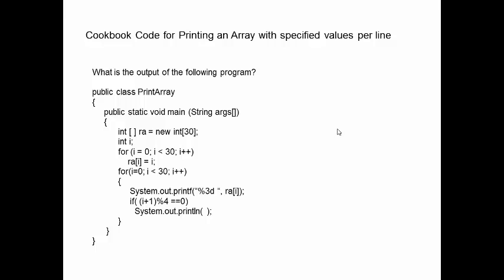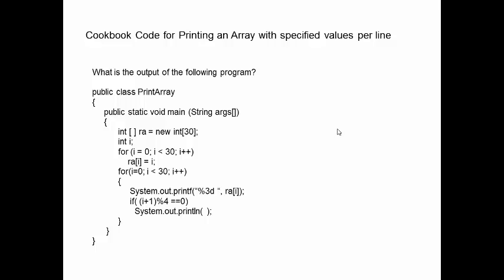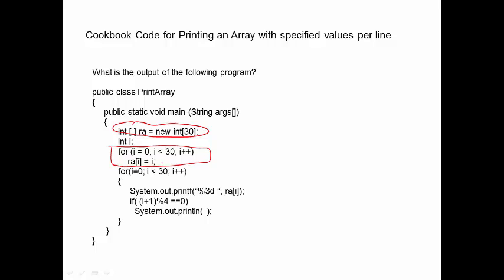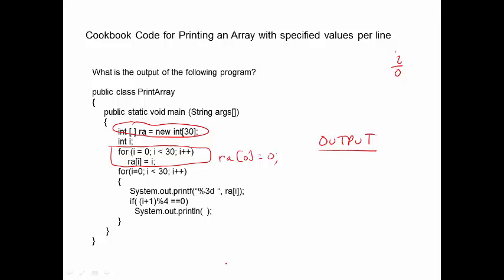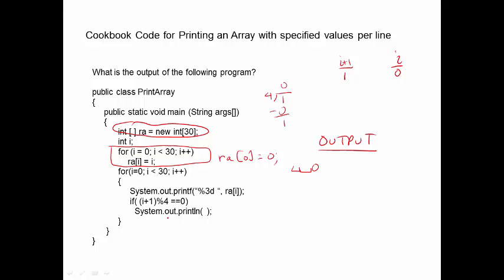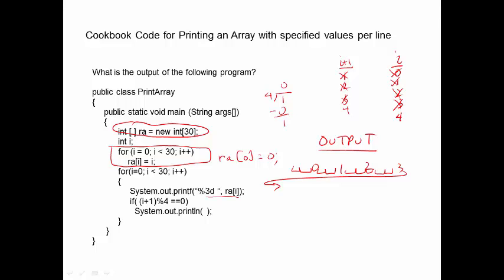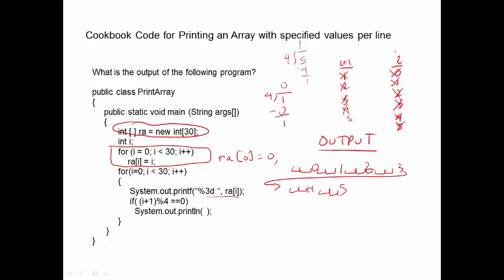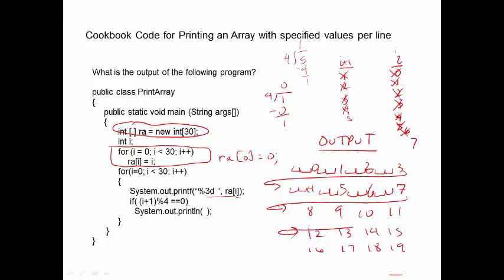Math 130 Arrays, part3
Printing out arrays in a nice format "cookbook code" (JAVA)